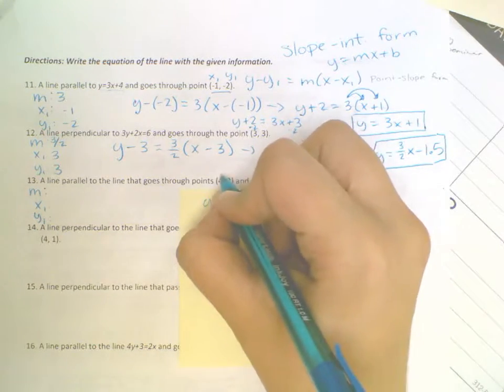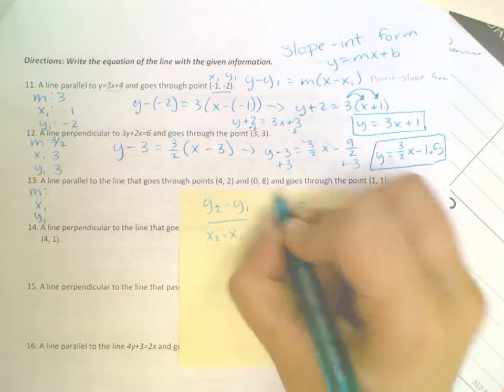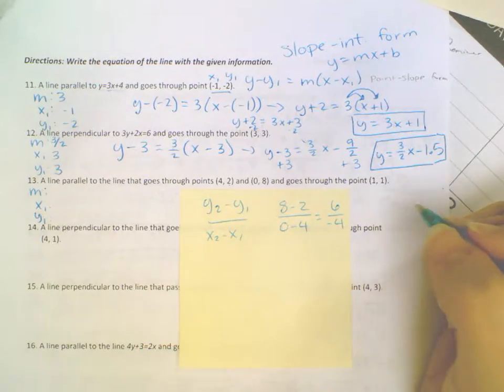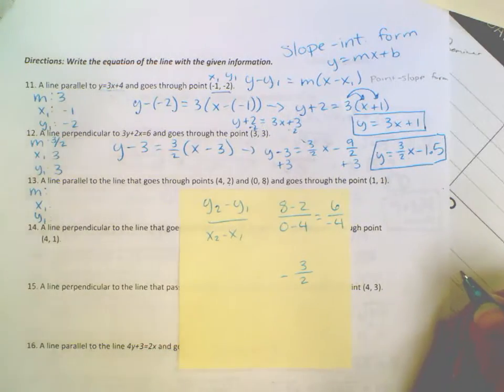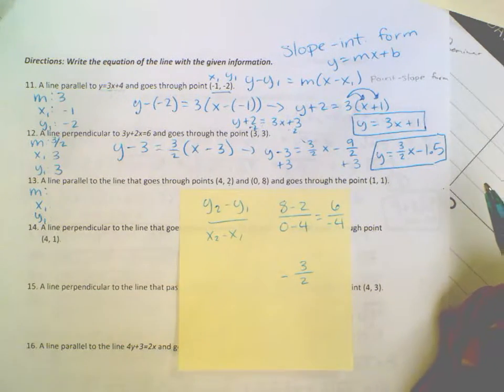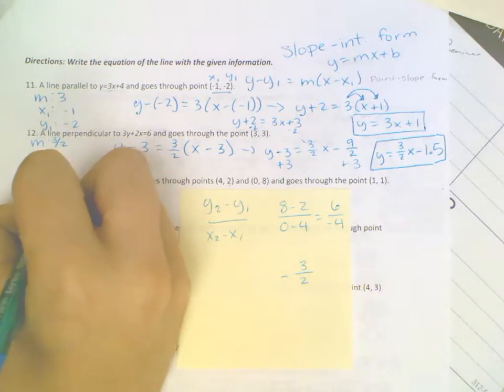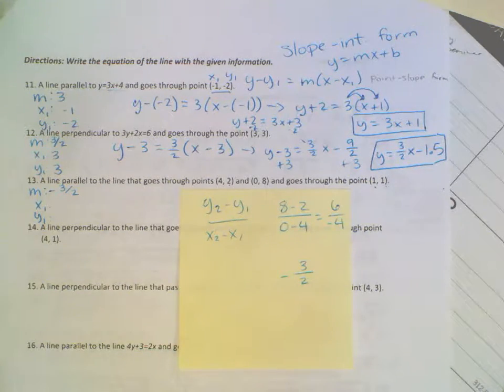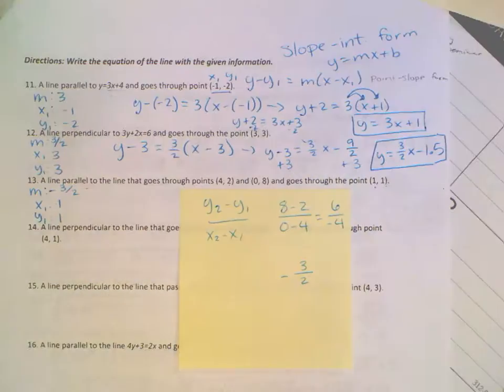Acc U4 Test SG 11-13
Unit 4 Test Study Guide Questions 11, 12, and 13.